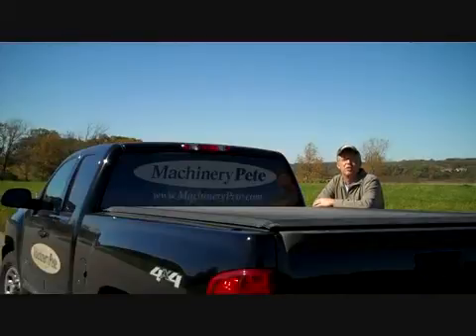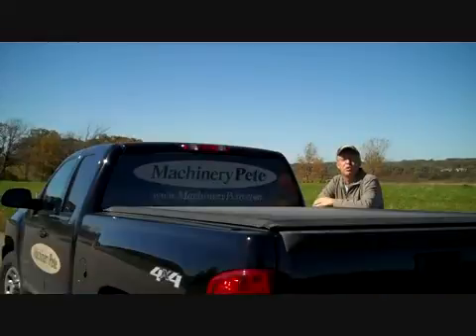Making Deere 10 Series & 4020 Tractors: Harold Brock Interview Part 4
Machinery Pete interviews 95-year old Harold Brock of Waterloo, IA, chief engineer on the JD 4020 tractor. Brock reminisces about coming to work for Deere in 1959 and helping to design the "new" 10 Series Deere tractors and then following up with the famous 4020.